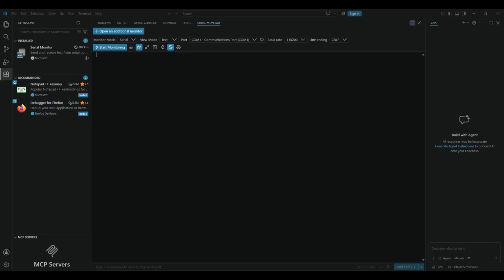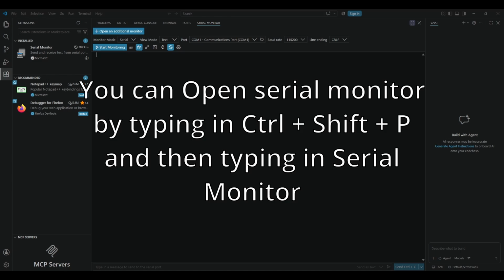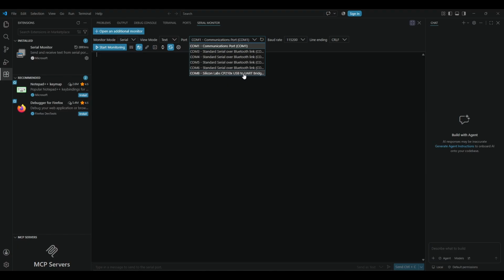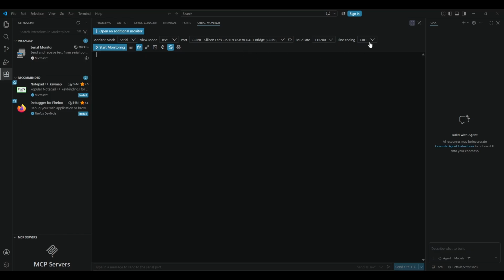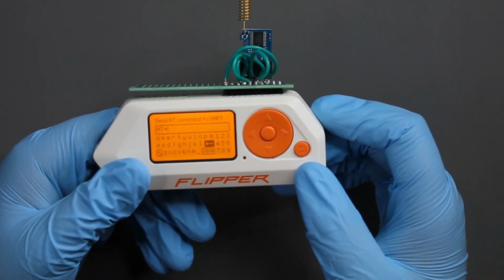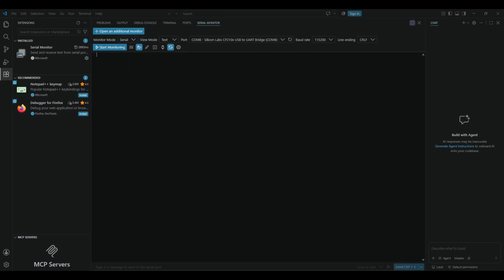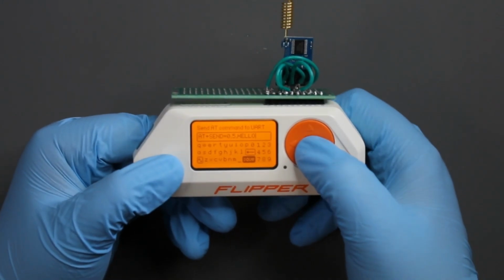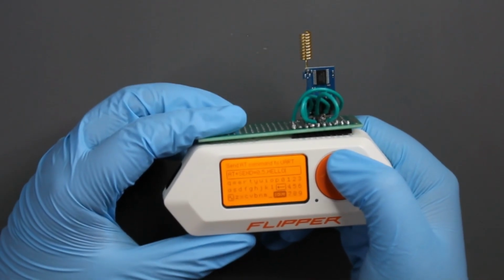Flipper Zero to PC LoRa Communication (Step-by-Step Tutorial)